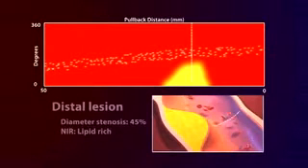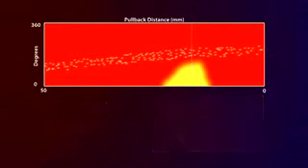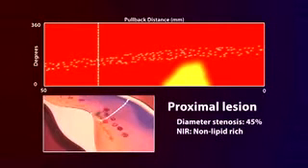What causes a heart attack?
New Technology to detect lipid rich plaque within your arteries.